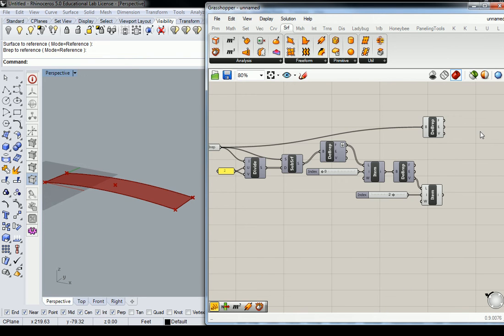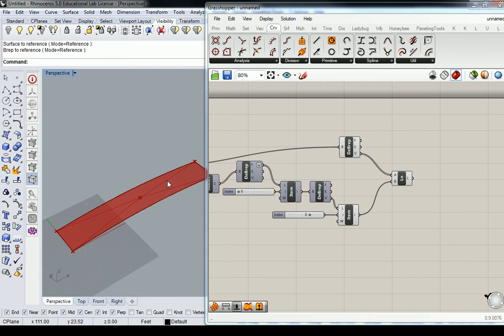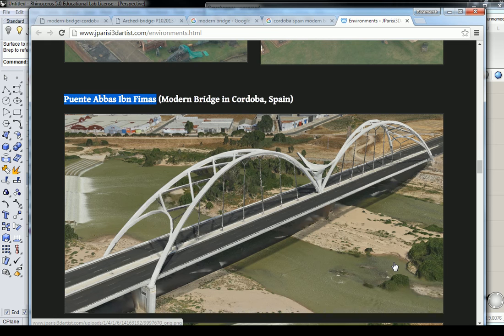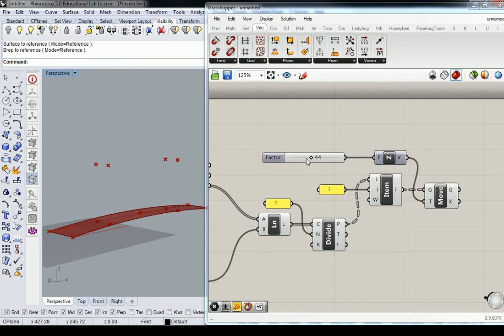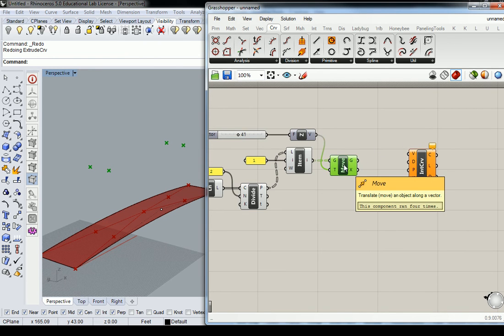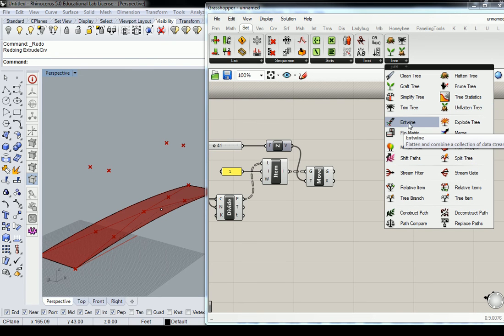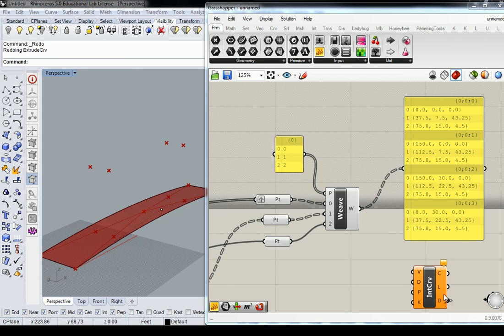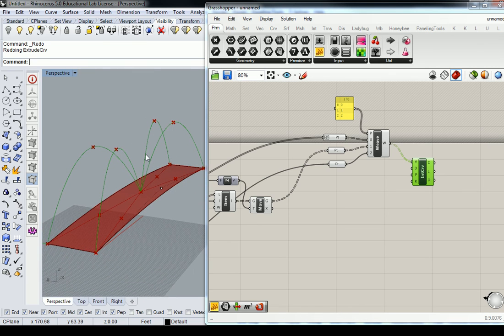72 - Grasshopper - Cordoba Spain Modern Bridge 02 - Mapping Arc Rails with Weave and IntCrv